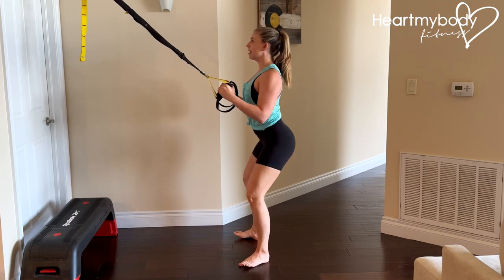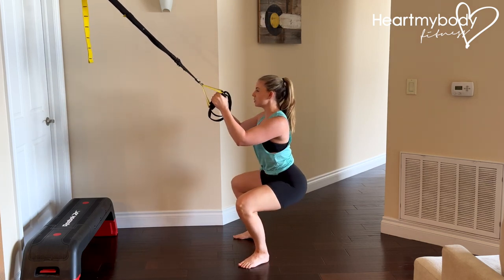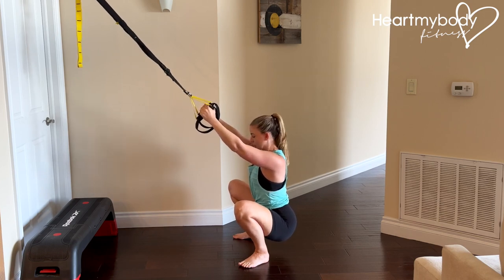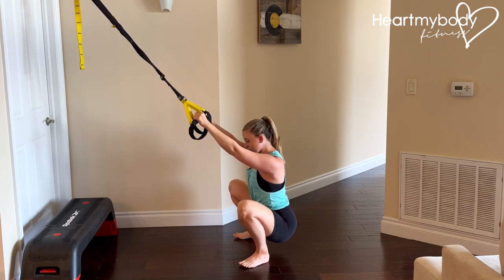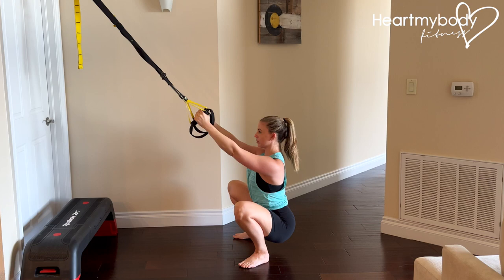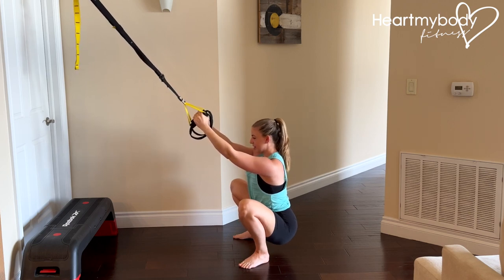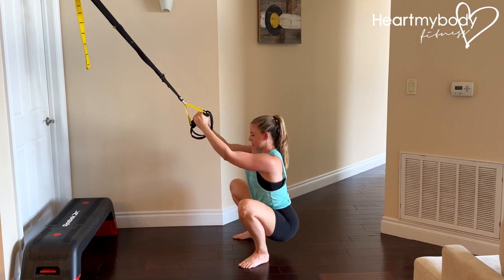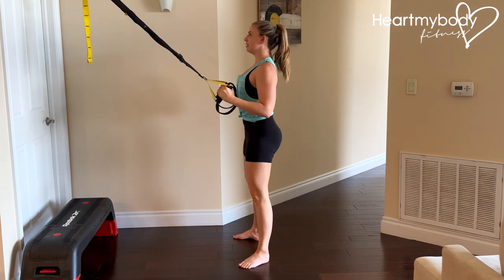How to do an Suspension Supported Deep Squat Hold